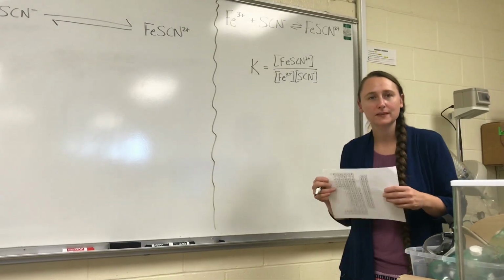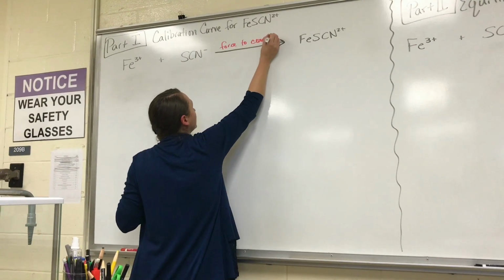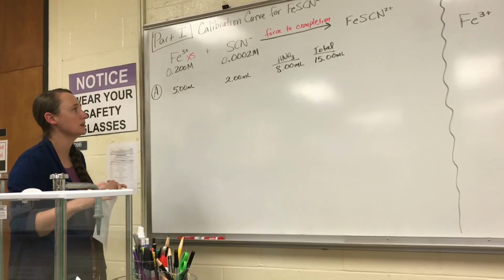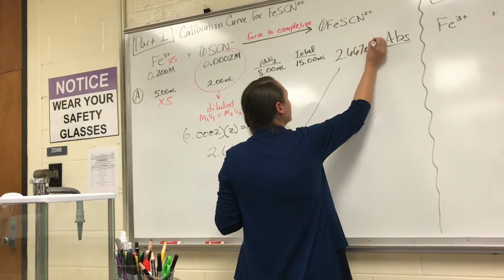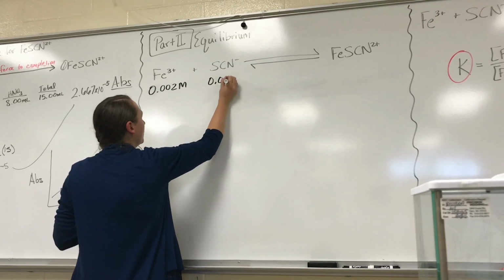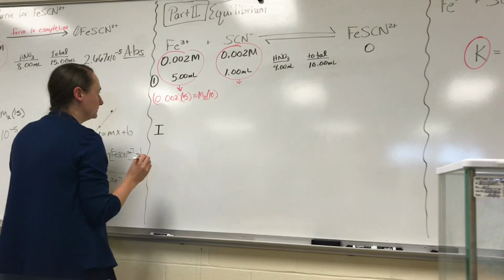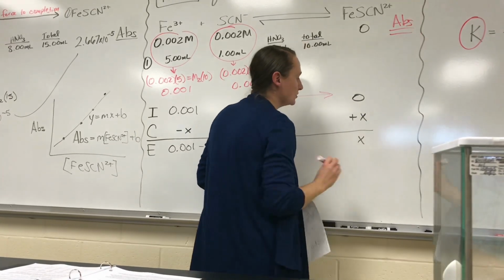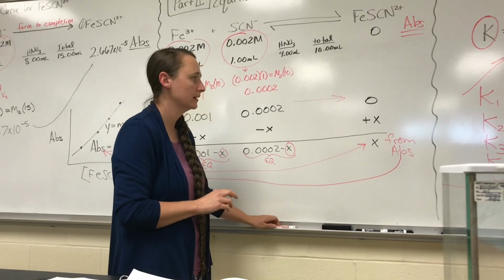Spectrophotometric Determination of an Equilibrium Constant